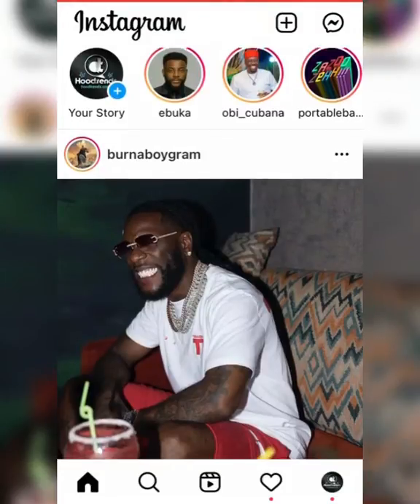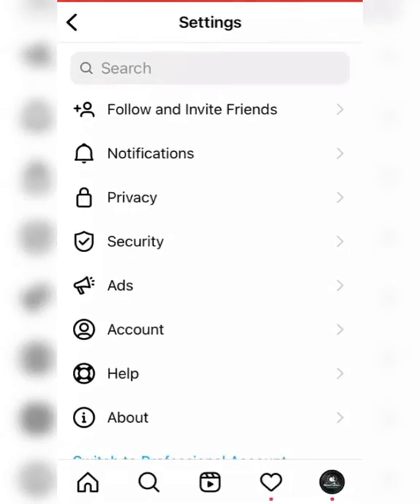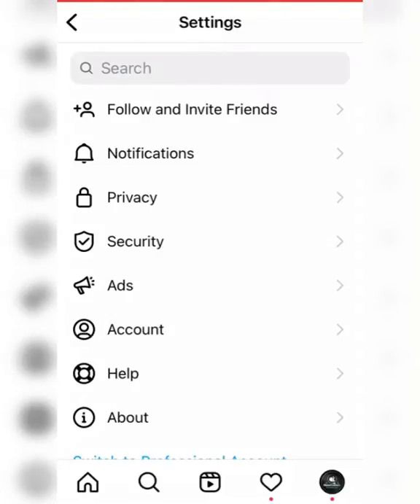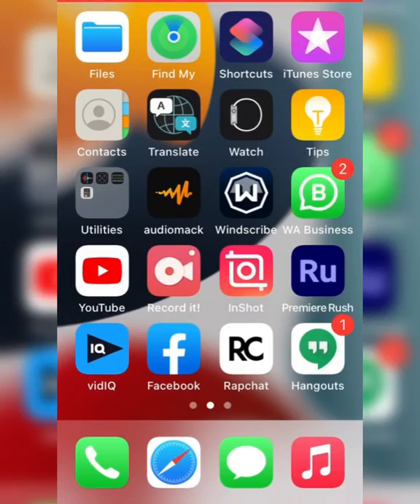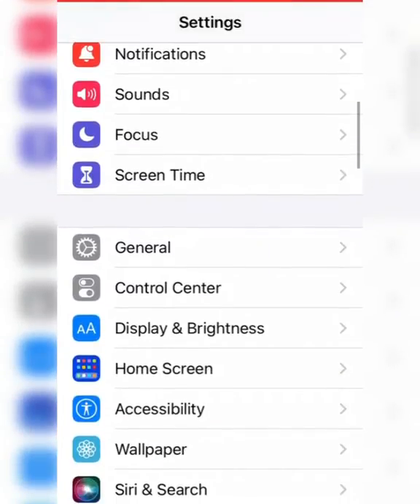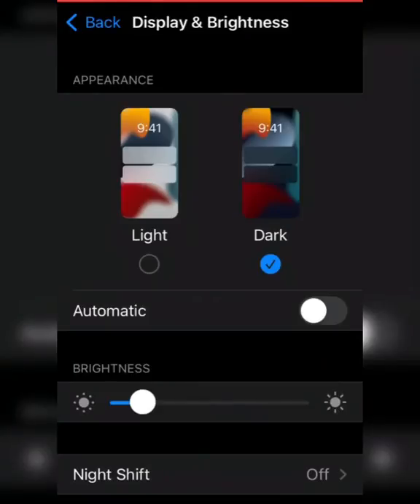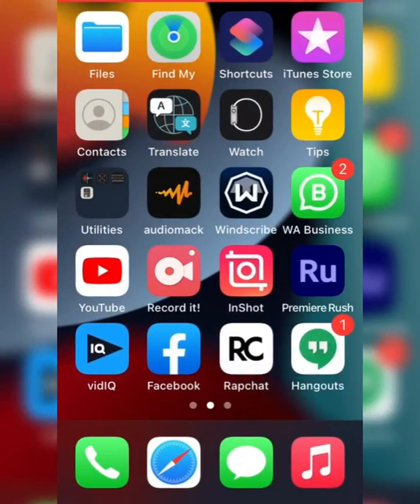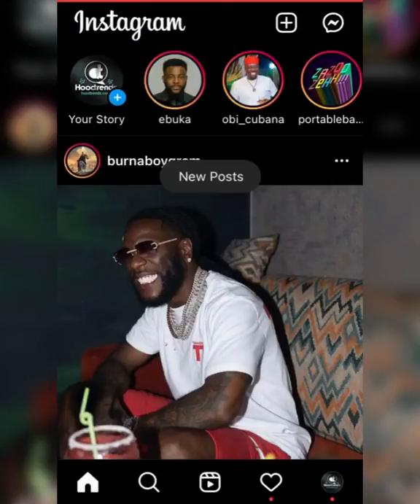How To Dark Mode Instagram - 2022 Update For iPhone And Android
In this tutorial video, I will show you how to get dark mode on Instagram  for iPhone and Android.

If you have any questions you can ask by using the comment section.

how to turn on dark mode on instagram iphone
instagram dark mode iphone
instagram dark mode turn on
how to get instagram dark mode in 2022
dark mode instagram ios iphone
how to enable dark mode on instagram iphone
how to get dark mode on instagram on iphone
instagram system match dark mode
instagram dark mode 2022